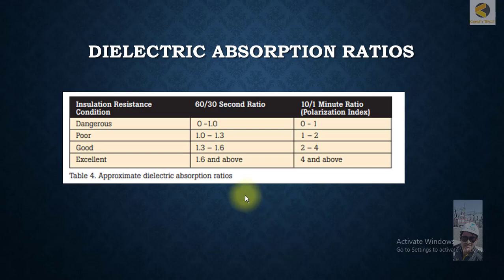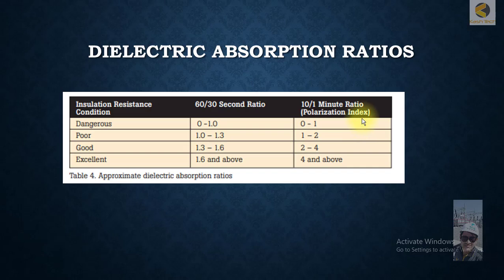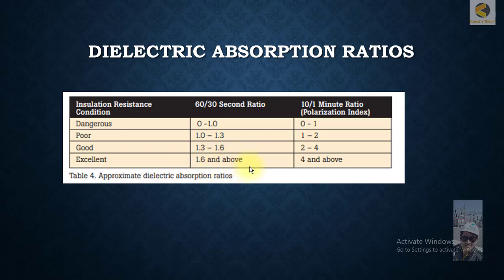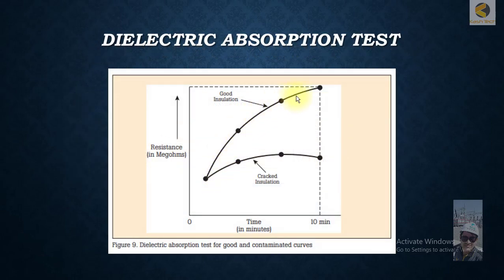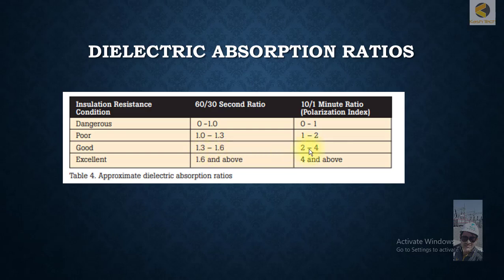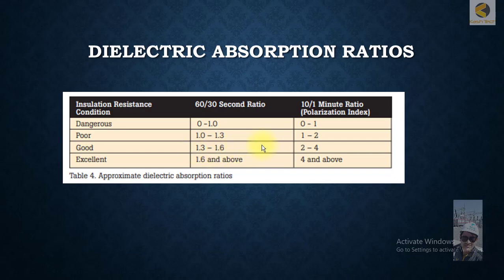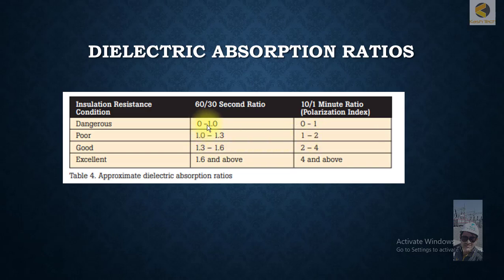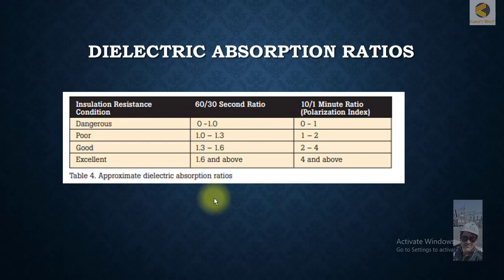37 Dielectric Absorbtion ratio Values Chart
The Dielectric Absorption Ratio (DAR) is a crucial parameter in evaluating the quality of insulation in electrical equipment. It compares the insulation resistance at different time intervals to assess how well the insulation absorbs and retains charge. A DAR value chart provides a reference for interpreting DAR values and their implications for insulation condition.

Dielectric Absorption Ratio (DAR) Values Chart
DAR Value Insulation Condition Interpretation
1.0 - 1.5 Poor Insulation Indicates significant contamination, moisture, or deterioration. The insulation may be compromised and requires immediate investigation or maintenance.
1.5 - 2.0 Fair Insulation Shows some level of insulation degradation or contamination. Further investigation is recommended to ensure insulation integrity and prevent potential issues.
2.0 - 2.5 Good Insulation Generally considered acceptable. Indicates that the insulation is in relatively good condition, though ongoing monitoring is still advised.
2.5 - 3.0 Very Good Insulation Reflects high-quality insulation with minimal contamination or deterioration. Indicates that the insulation is performing well.
Above 3.0 Excellent Insulation Signifies excellent insulation quality, with negligible contamination or degradation. The insulation is in optimal condition.
Additional Considerations
Consistency: Always compare DAR values with industry standards and manufacturer specifications to ensure they align with expected performance for specific insulation types and equipment.
Historical Data: Use historical data to track changes over time and identify trends or potential issues before they become critical.
Environmental Factors: Consider environmental factors such as temperature, humidity, and operational conditions that may affect insulation performance and DAR values.
How to Use the DAR Values Chart
Perform the Test:

Conduct the Dielectric Absorption Test, recording insulation resistance at various time intervals (e.g., 1 minute and 10 minutes).
Calculate DAR:

Use the formula
DAR
𝑅
10
𝑅
1
DAR=
R
1

R
10

 , where
𝑅
10
R
10
  is the insulation resistance at 10 minutes and
𝑅
1
R
1
  is the insulation resistance at 1 minute.
Interpret Results:

Compare the calculated DAR value against the chart to assess the insulation condition.
Take appropriate actions based on the insulation condition, such as scheduling maintenance or further investigation if necessary.
Document Findings:

Record the DAR values, test conditions, and any observations in your maintenance records for future reference and trend analysis.
By using this DAR values chart, you can effectively assess the insulation quality and make informed decisions about maintenance and equipment management.